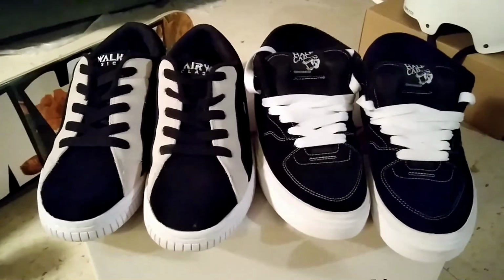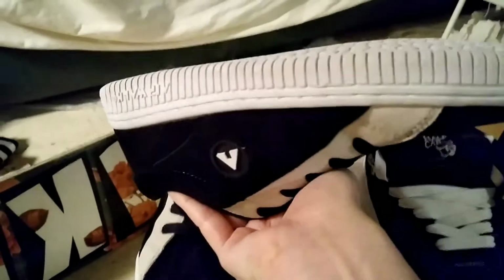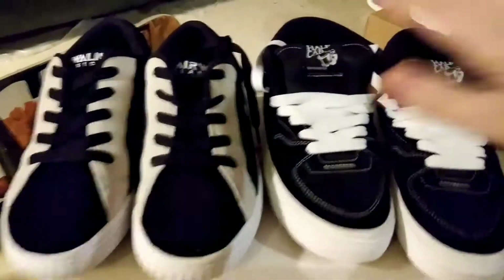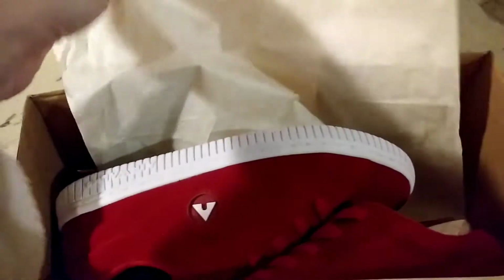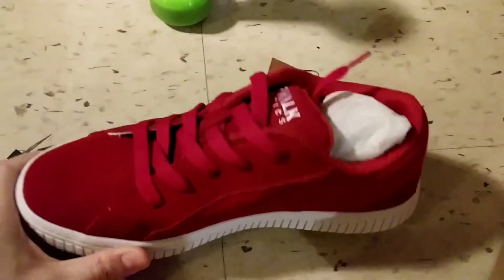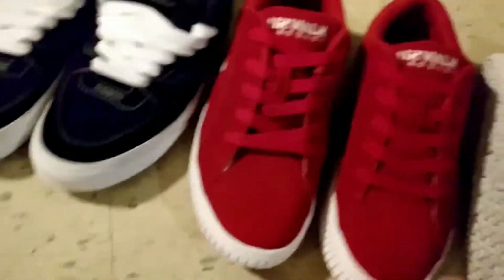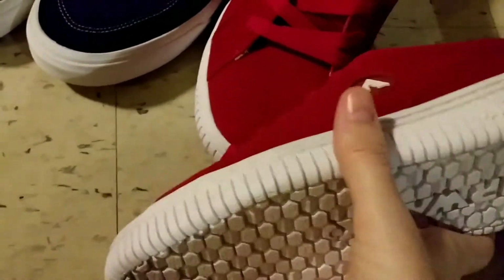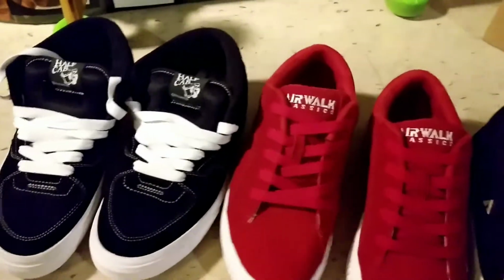Airwalk One Shoes pt2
A quick unboxing of a second pair of Airwalk Ones. This pair for skateboarding. They are the Airwalk One Bloc.